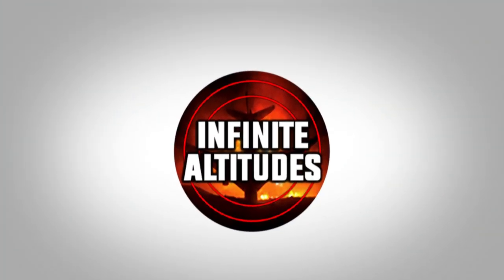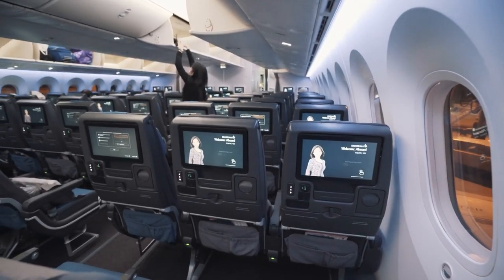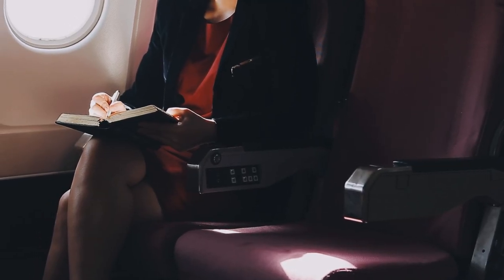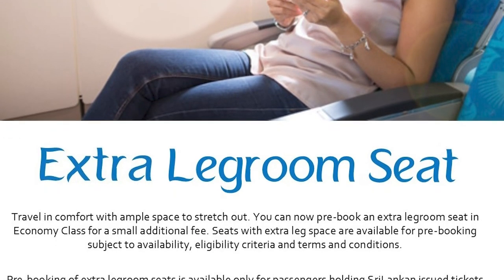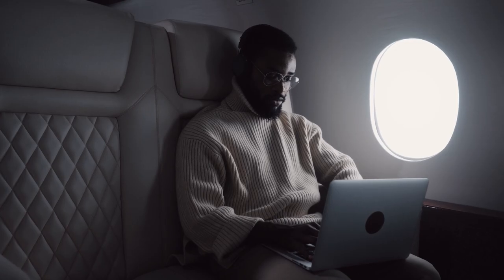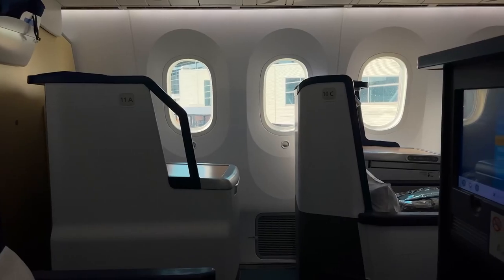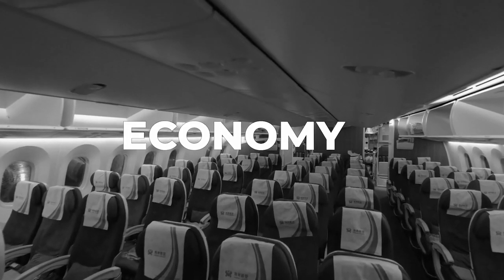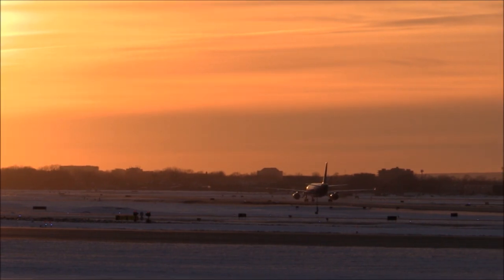How To Choose The Best Airline Seat: Top Tips Revealed | Infinite Altitudes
Discover how to choose the best airline seats with our ultimate guide! Learn expert tips for selecting the perfect seat, whether you're looking for extra legroom, a window view, or a quiet spot. We'll show you how to use tools like SeatGuru and make the most of airline policies and upgrades.

Don't settle for a bad seat—watch now to make your next flight more comfortable and enjoyable!

This video is about How To Choose The Best Airline Seat: Top Tips Revealed. But It also covers the following topics:

Best Seats On A Plane
Airline Seat Selection Guide
Best Economy Seats

Video Title: How To Choose The Best Airline Seat: Top Tips Revealed | Infinite Altitudes

✅ About Infinite Altitudes.

Welcome to Infinite Altitudes, the premier hotspot for aviation enthusiasts who revel in discovering the captivating realm of aviation history, facts, and tales. Our channel escorts you on an exhilarating odyssey through the heavens as we probe the mesmerizing world of aviation. Discover amazing aviation moments and stay updated with the latest news. Watch exciting documentaries and hear incredible stories from the aviation world.

Whether you're an aviation enthusiast or looking for an aviation career, we've got something for you. Join us for top aviation facts, thrilling moments, and in-depth looks at aviation careers.